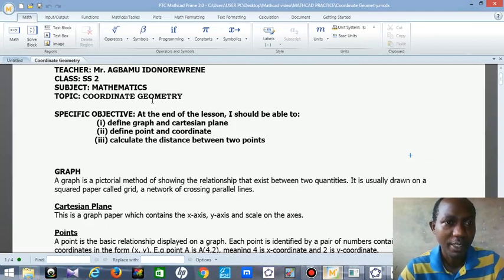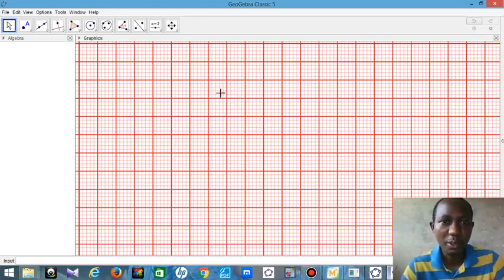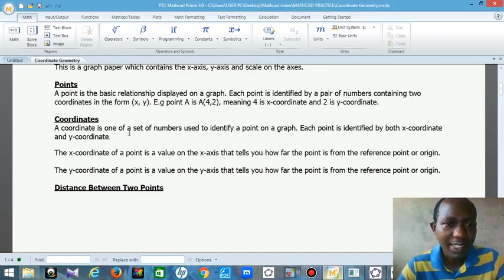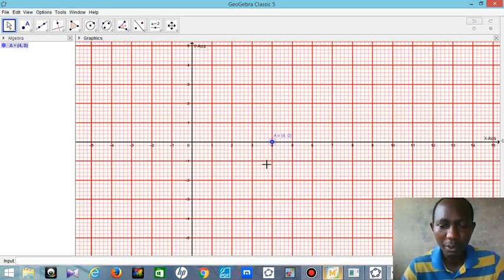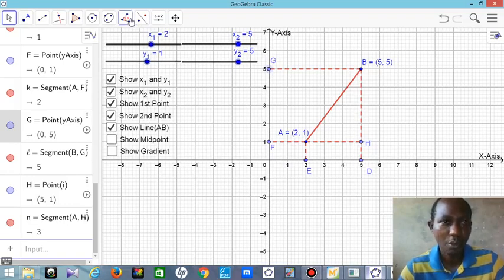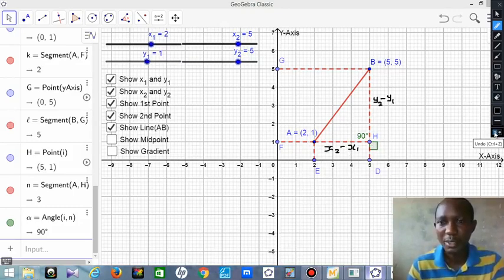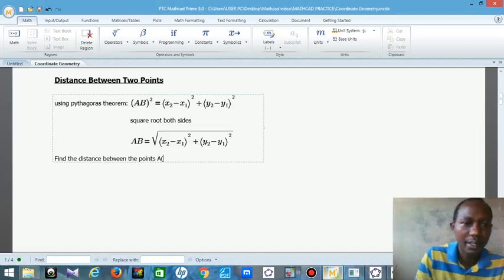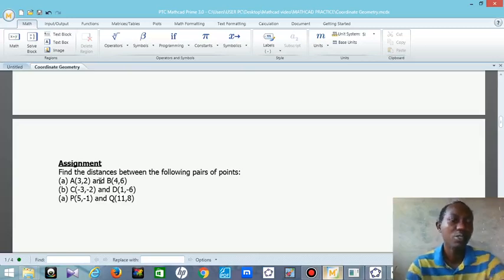Introduction to Coordinate Geometry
This video shows basic information on coordinate geometry